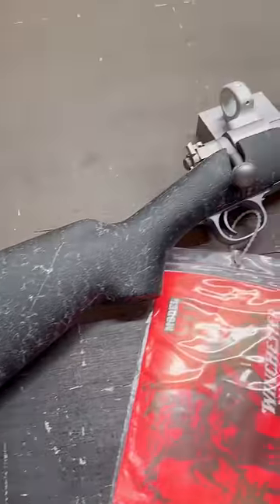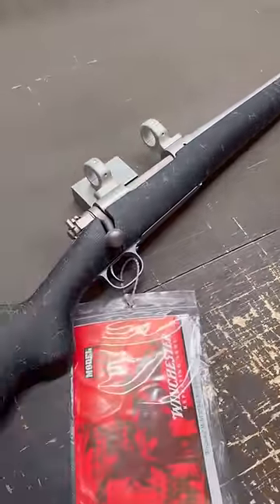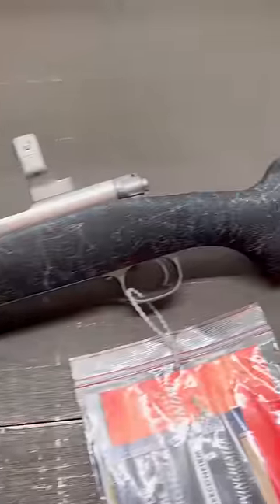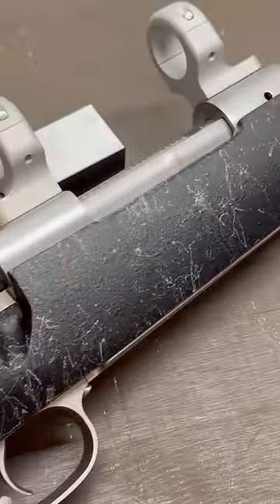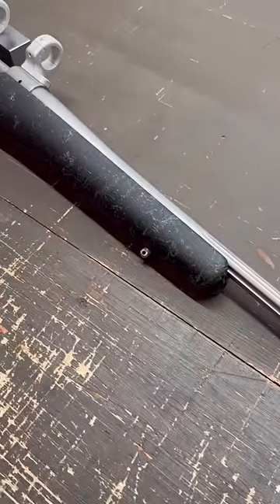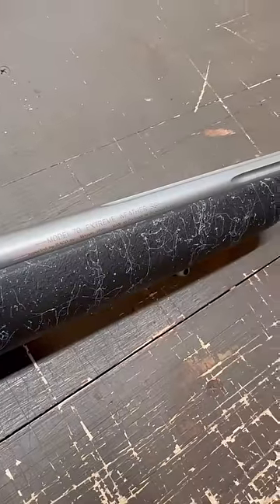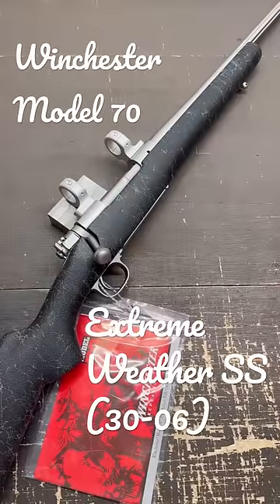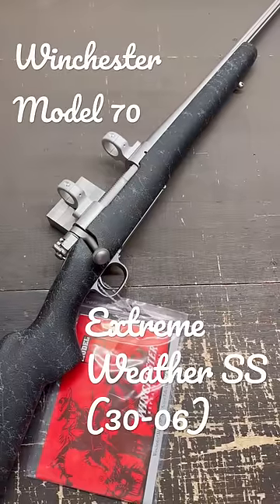Winchester Model 70 Extreme Weather SS 30-06 (All Weather Mountain Rifle)!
Let’s take a look at my new to me Winchester model 70 Extreme Weather SS chambered in 30-06 Springfield!
The model 70 Extreme Weather SS has become quite difficult to find as most of the chamberings have been discontinued per Winchester’s website with the new Extreme Weather MB model replacing the SS.
These have become sought after hunting rifles amongst those venturing into mountainous, wet or otherwise extreme terrain going after big game as they have all the attributes you’d want in such situations: all-weather stainless steel and composite construction, amazing accuracy, relatively light weight, and of course the legendary Winchester model 70 controlled round feed action, not to mention a range of chamberings making it suitable for all North America big game.

Follow along as I get this rifle setup for an out of state Idaho hunt next year!

Happy Hunting!